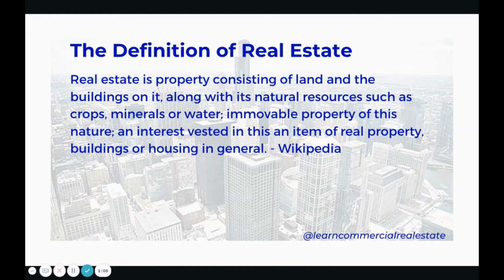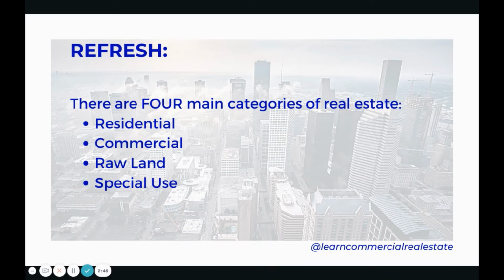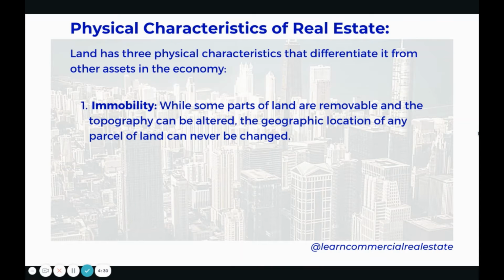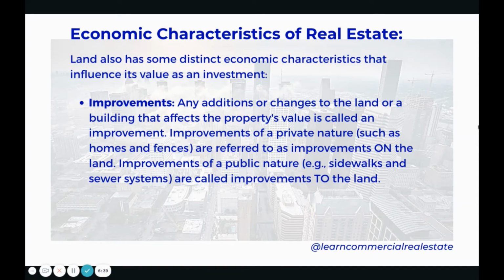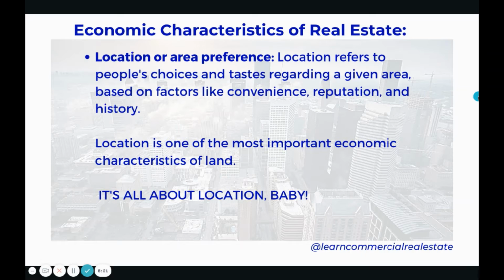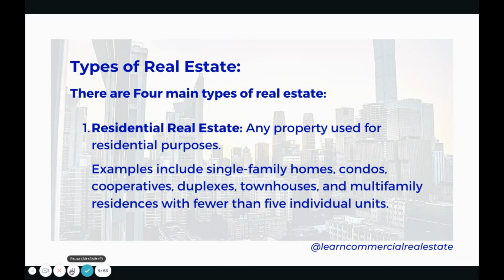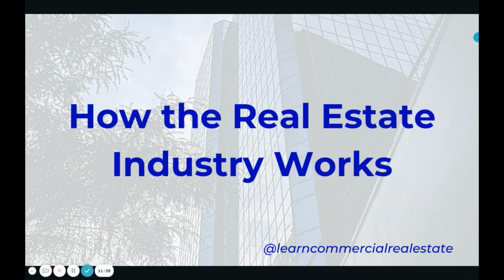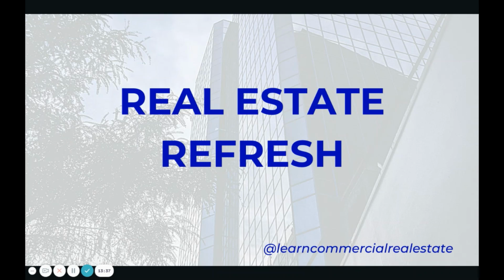Commercial Real Estate for Beginners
✅I also help real estate professionals easily diversify into commercial leasing. Details below.